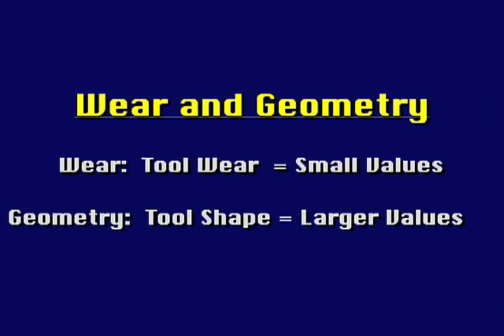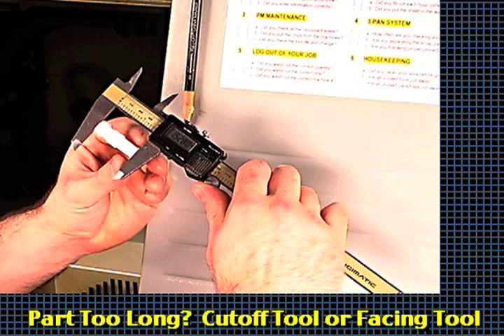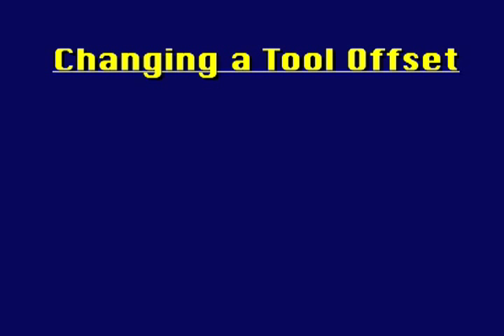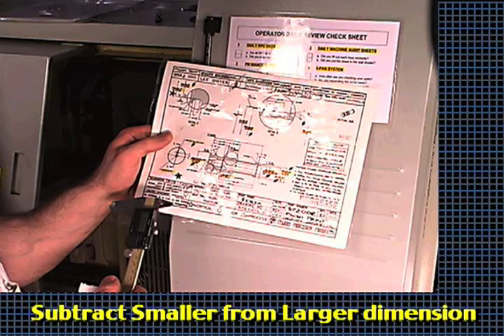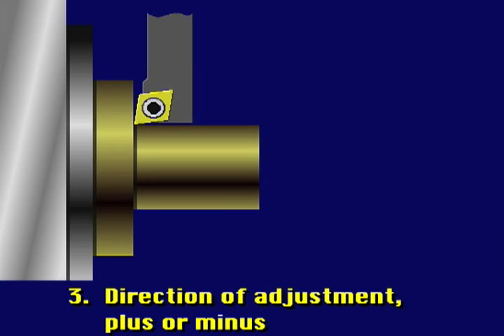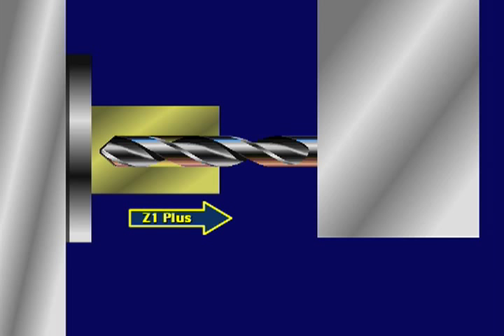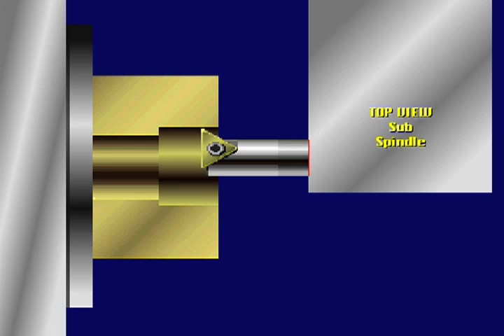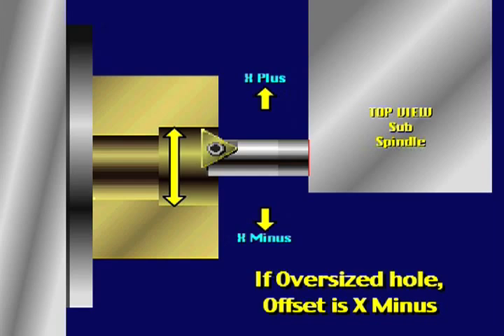CNC Training from MasterTask: Swiss Sample Module 14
This is a sample lesson from Mastering CNC Swiss.  For more information about this course or any of our other courses please visit us